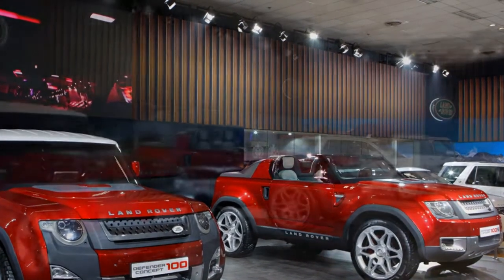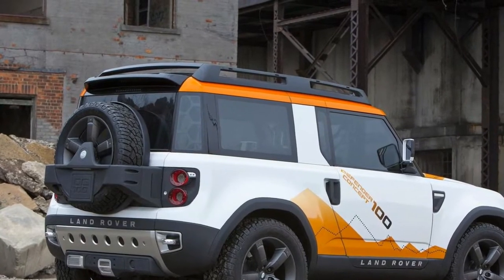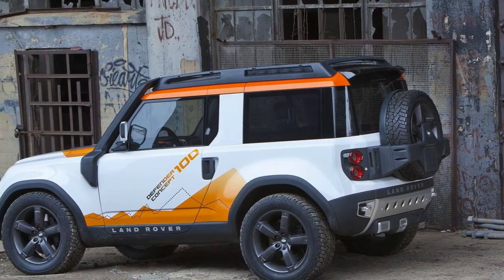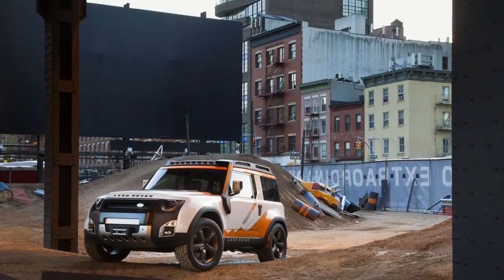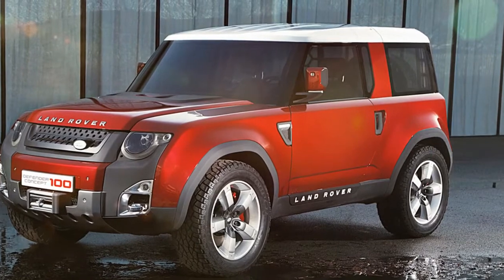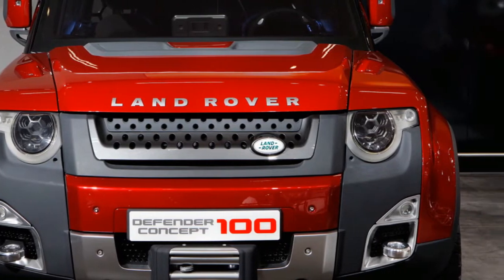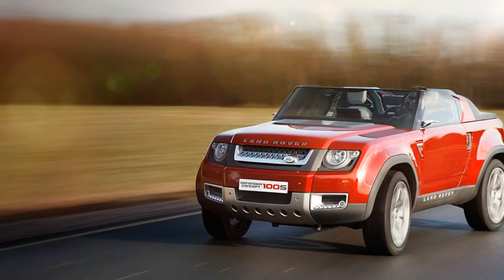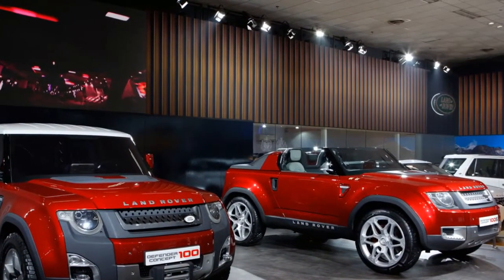2019 Land Rover Defender and Jaguar Land Rover use the same engines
2019 Land Rover Defender and Jaguar Land Rover use the same engines

2019 Land Rover Defender will probably use engines from the Ingenium line of powertrains used by Jaguar Land Rover. This means it will probably make use of the same turbocharged 2.0-liter gas and diesel four-cylinders already available in Jaguars and 2019 Land Rover Defender in the U.S. The diesel engine makes 180 horsepower and 318 pound-feet of torque in the Jaguar XE, and the gas engine makes 247 horsepower and 267 pound-feet of torque, also in the XE. In the F-Type, the same engine makes 296 horsepower, but we wouldn't expect that version to appear in 2019 Land Rover Defender. A future six-cylinder based on the Ingenium engines could show up, though.